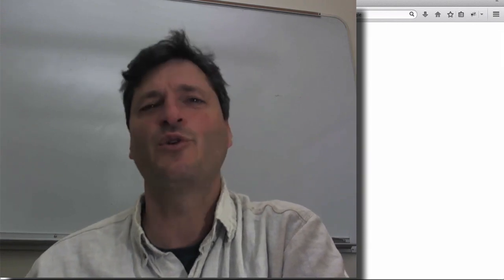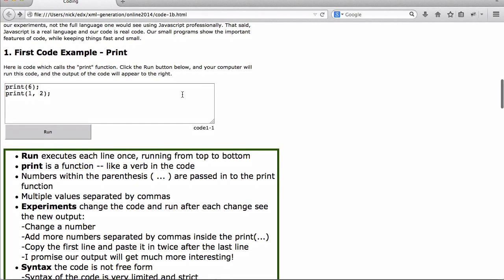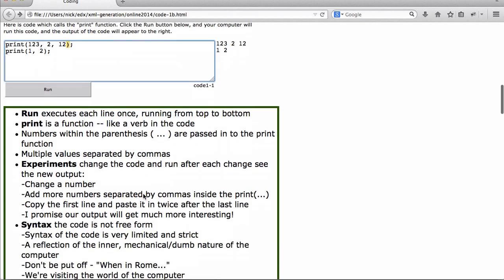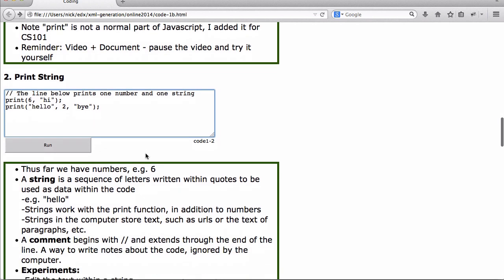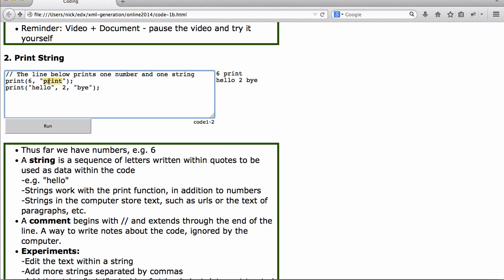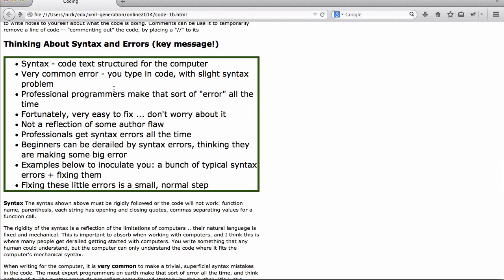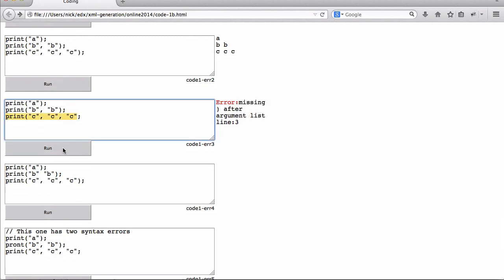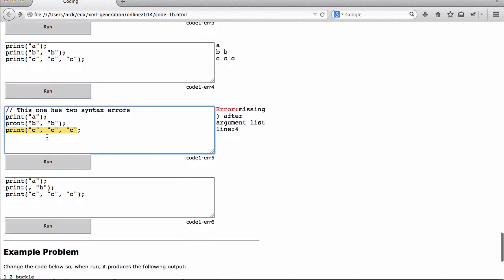code 1b bighead